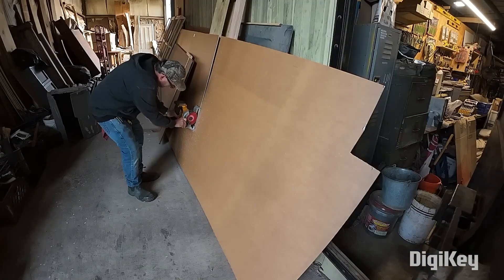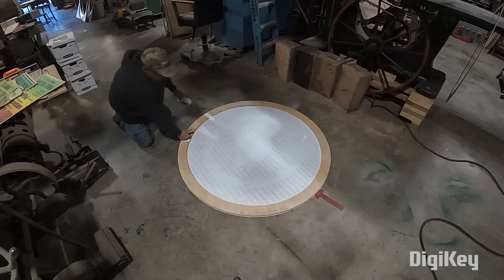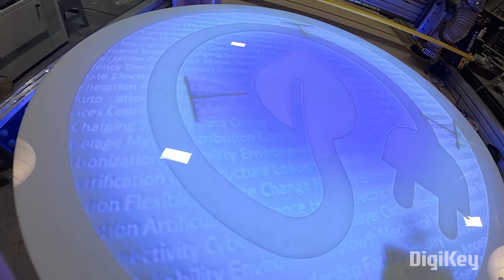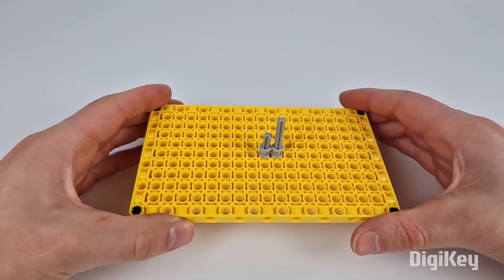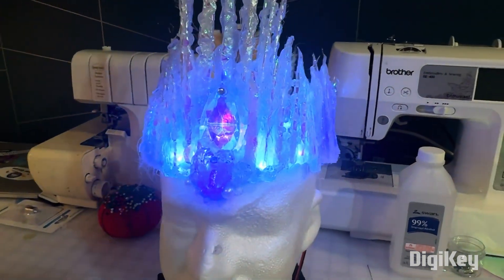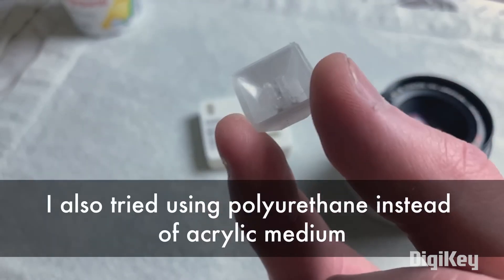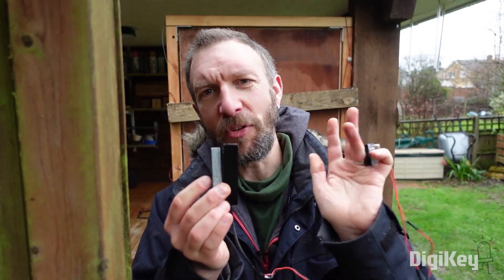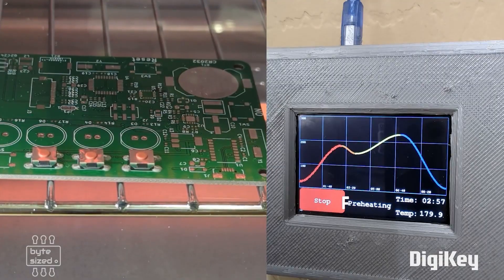Full Circle [Maker Update] | Maker.io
This week on Maker Update, fabricating signs at a trade show scale, an omnidirectional treadmill made from LEGO, LEDs for frozen royals, and toner transfer for 3D printed projects.

A Complicated, Simple Sign by Jimmy DiResta 0:28

=More Projects=

How I Built A LEGO Treadmill That Moves In EVERY Direction by Banana Gear Studios 2:16

Icicle Crown with Pebble Pixels & WLED by Erin St Blaine 3:04

=Tips & Tools=

Easy Way to Get Sharp Text to 3D print! by Squalius 3:42

I Discovered a Woodworking Cheat Code. Seriously! by Make Something 4:25

Electronically-Released Boarded-up Abandoned Cabin/Mineshaft by Playful Technology 5:05

=DigiKey Spotlight=

Your First PCB - Electronics with Becky Stern 5:33